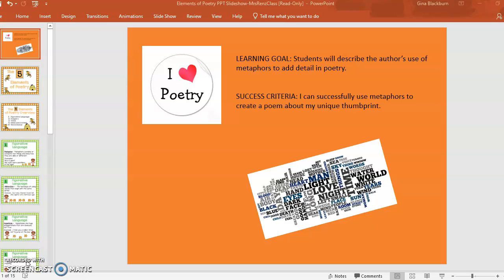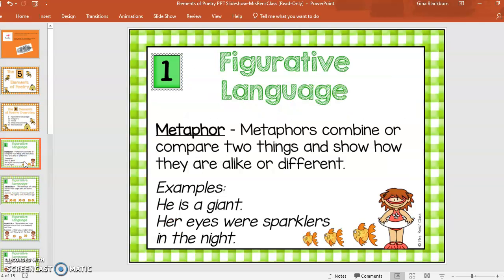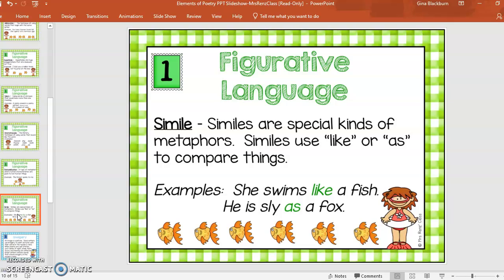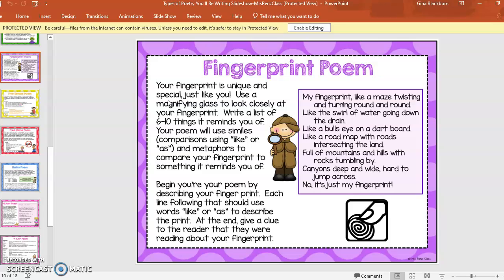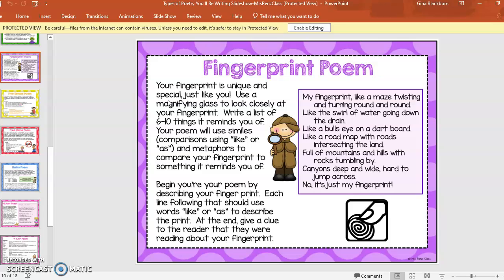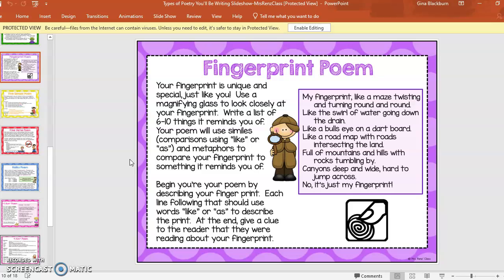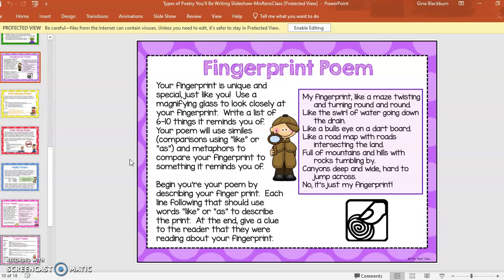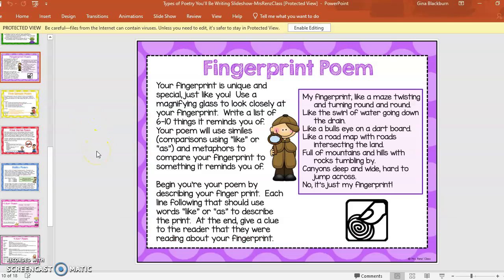Day 3 Thumbprint simile metaphor